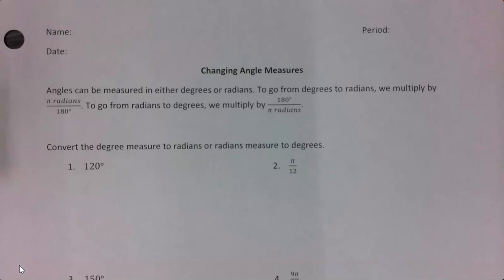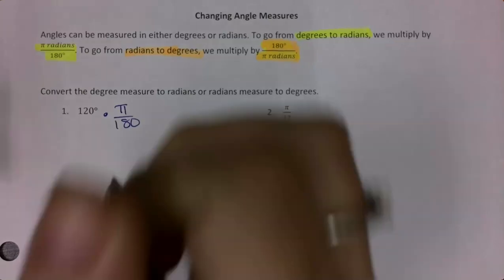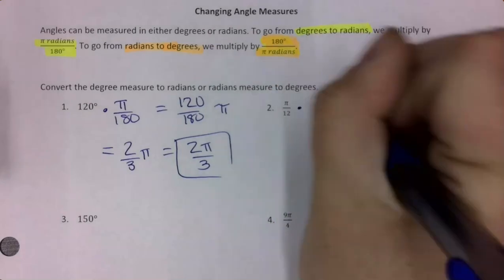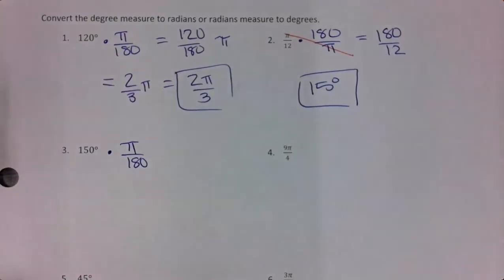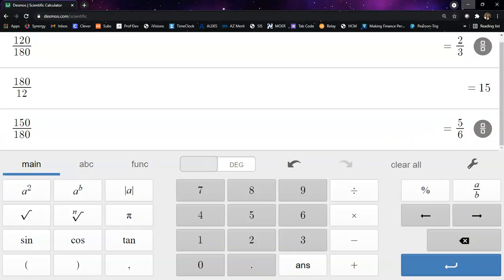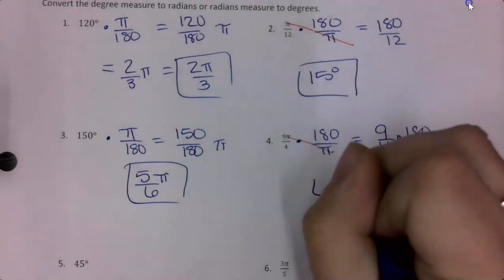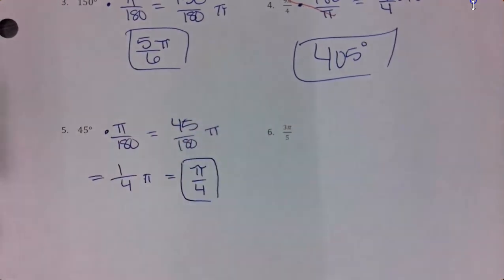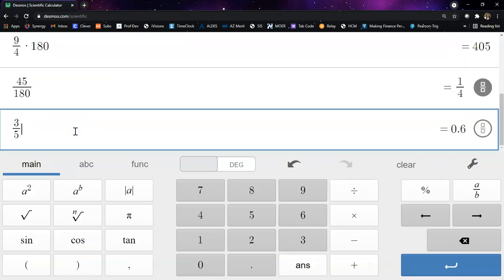Changing Angle Measures